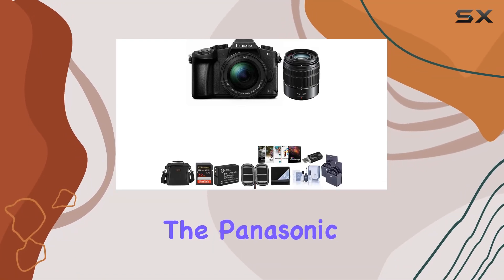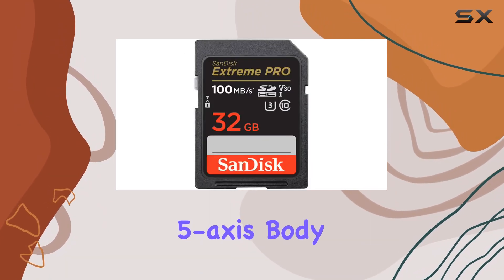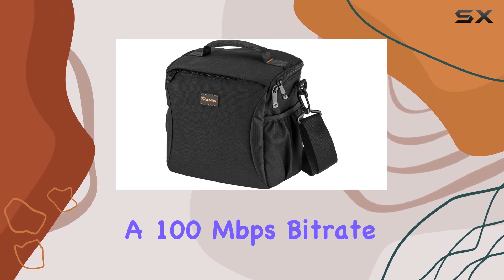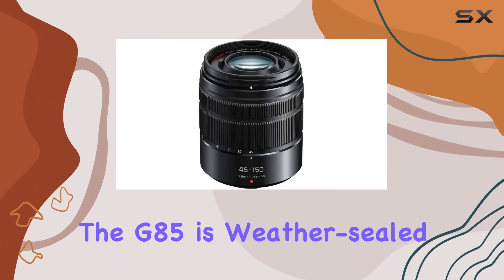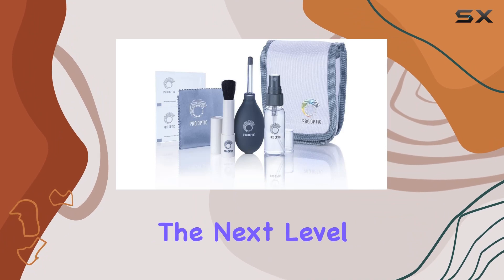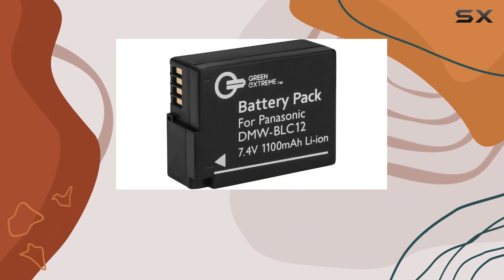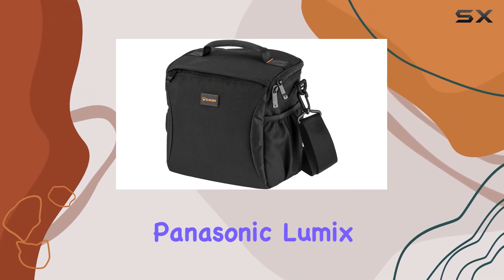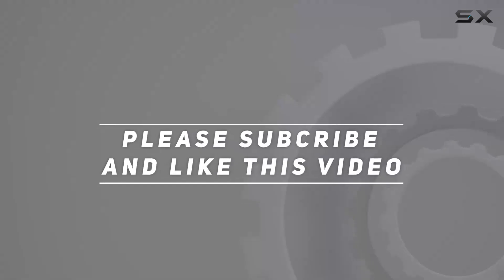Unleashing the Power of Panasonic Lumix G85 - In-Depth Review!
0:00 Intro
0:06 Review

Things that we mentioned in this video:
Panasonic Lumix DMC-G85 Mirrorless : B0813748B6